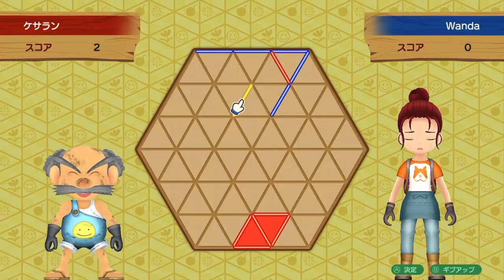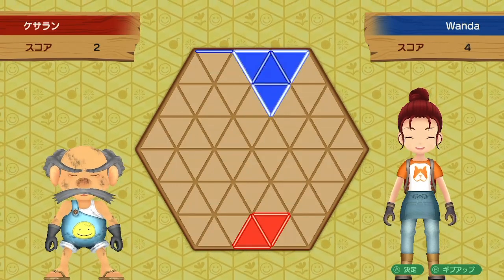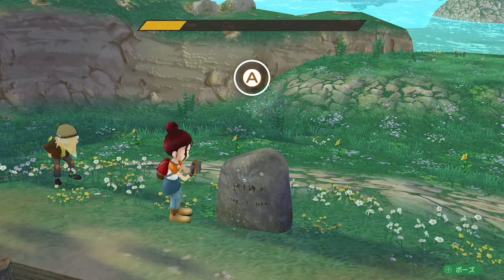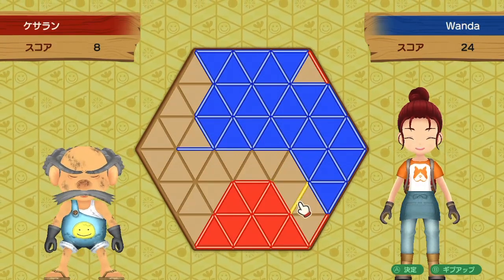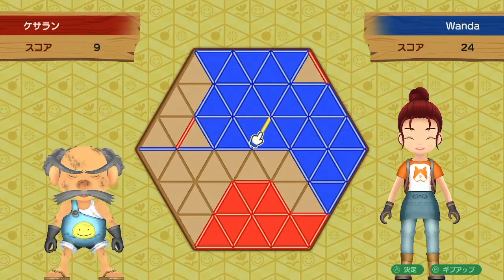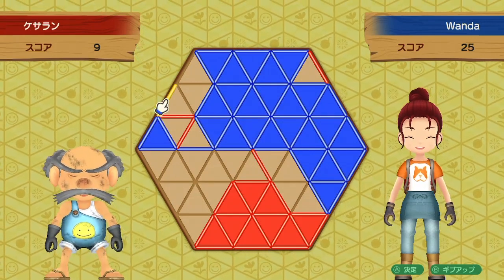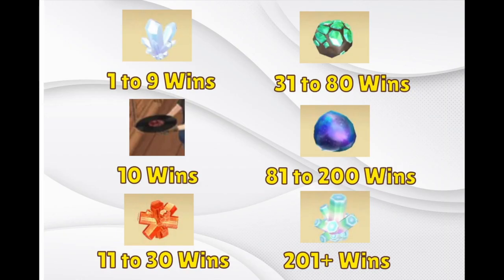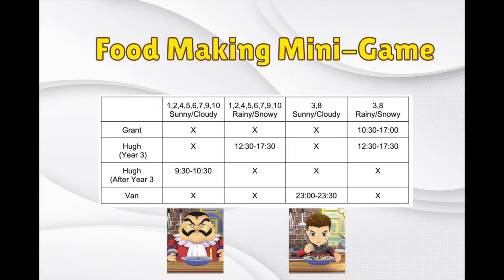SoS AWL Minigame Guide!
Hello everyone! Today let's look at the three minigames in Story of Seasons A Wonderful Life in depth. Who can you play each mini game with? What time can you play them? Where can you play them? What rewards will you get? I will answer all of these questions and more in this video!